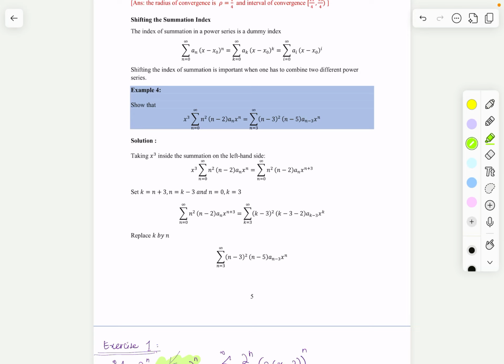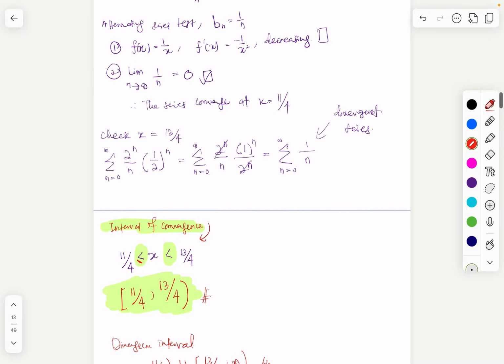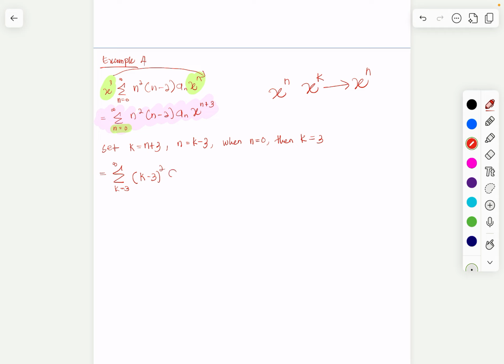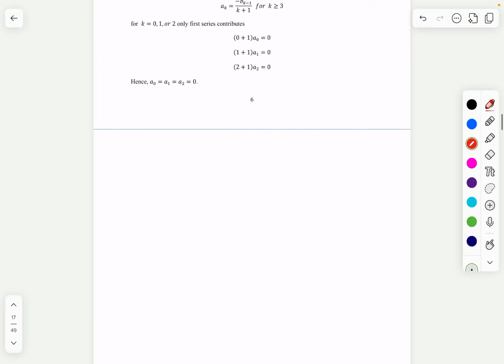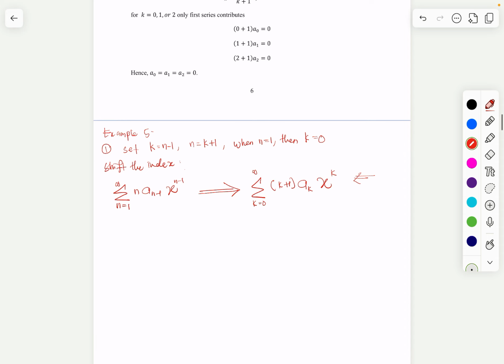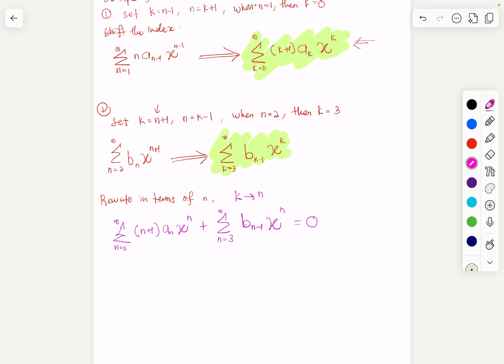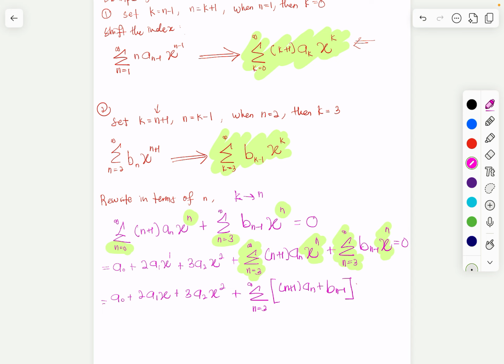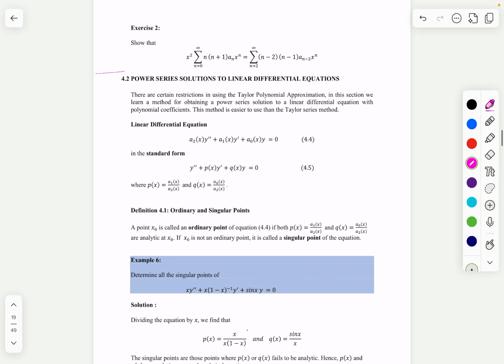Chapter 4 Power Series (Part 2)